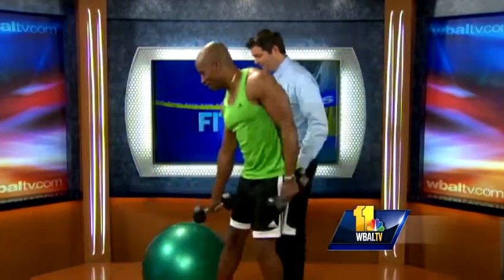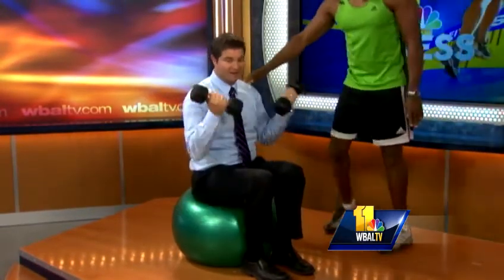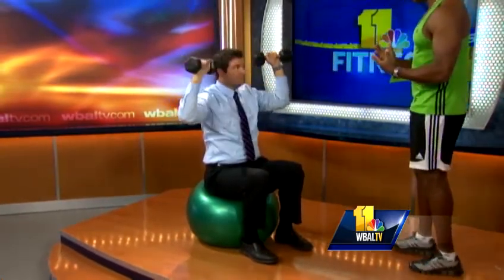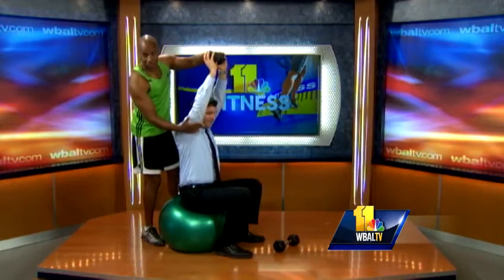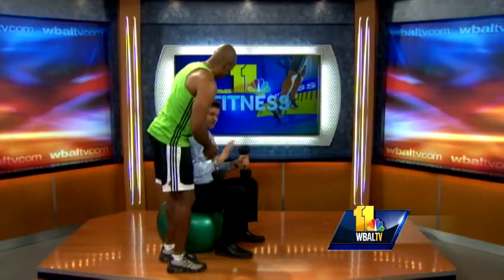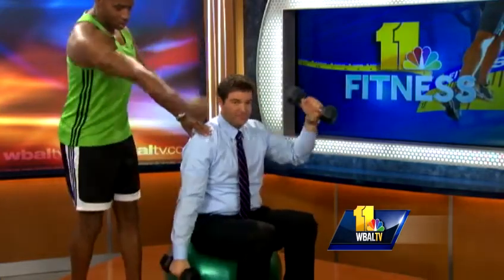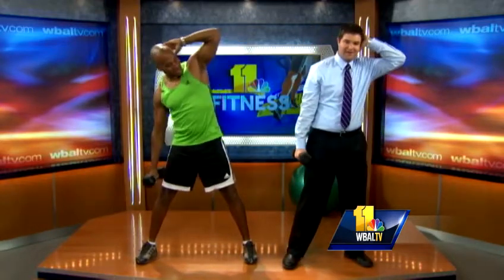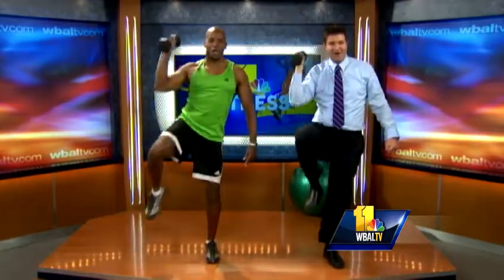Charles, Lowell step up their fitness routines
Charles and Lowell may look like they're preparing holiday entertainment, but they're  actually demonstrating how to use weights effectively for holiday weight control.